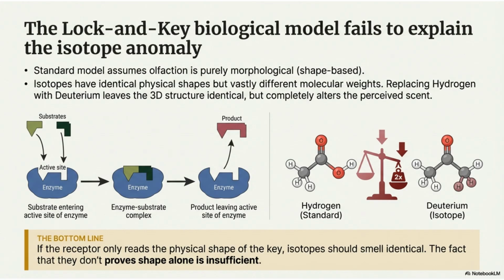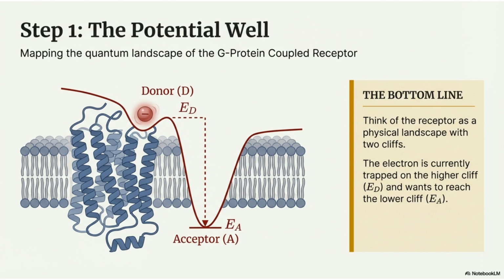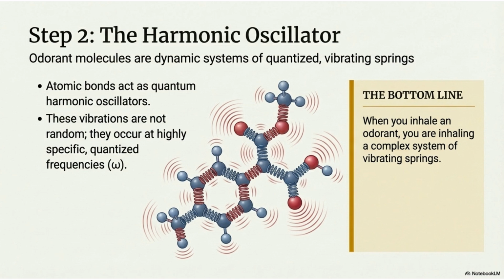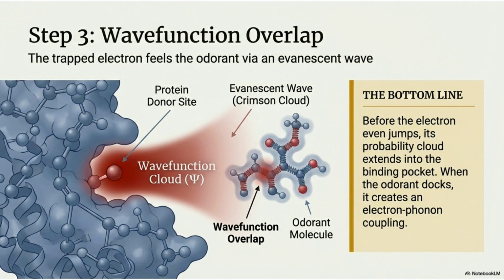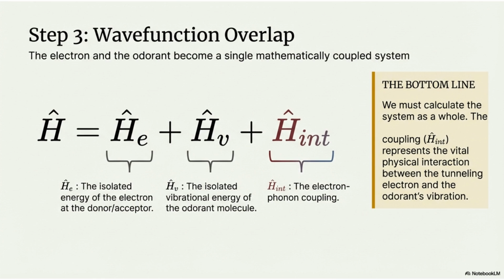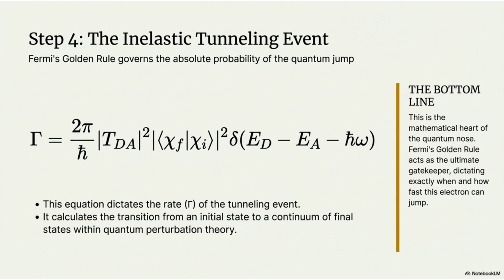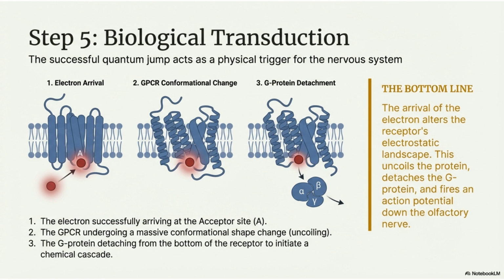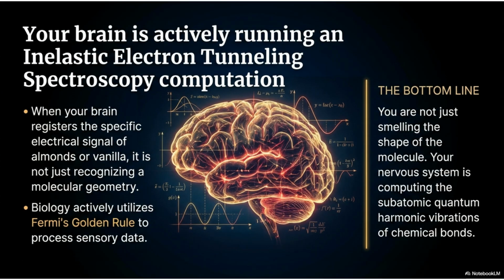Mechanism of Quantum Smell